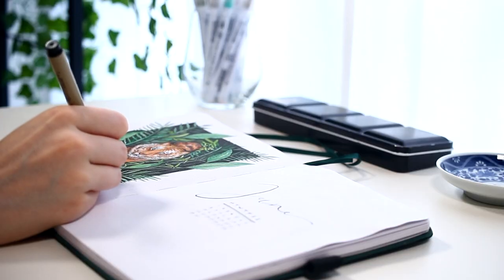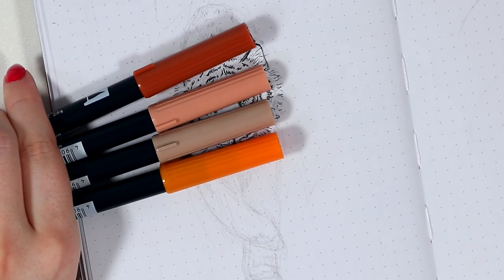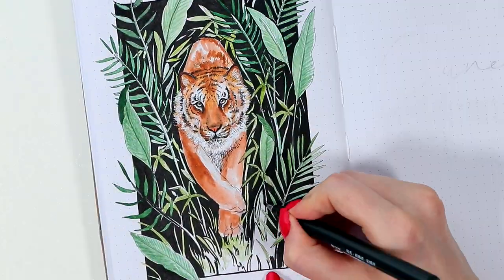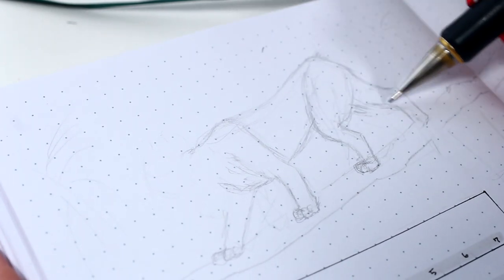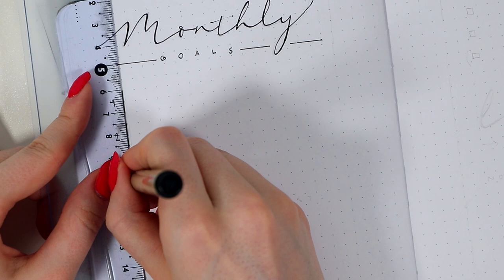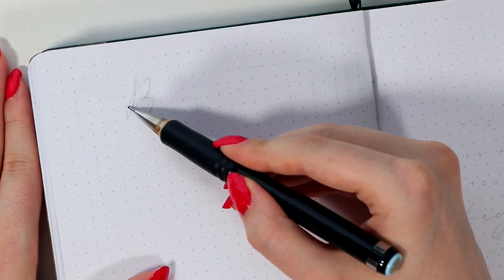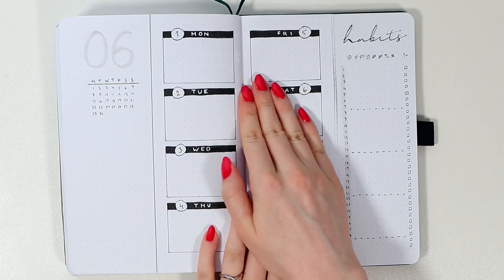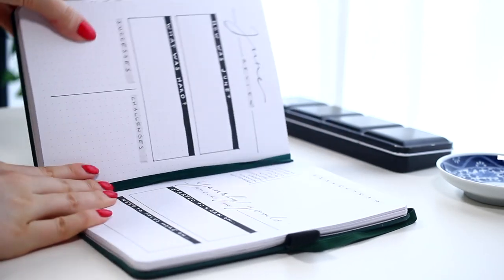JUNE 2020 Plan With Me // Bullet Journal Monthly Setup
Today it's time for the June 2020 Bullet Journal Plan With Me video! This time I'm showing you how to get this darker, mysterious jungle-inspired monthly setup, that will give some challenge even for more experienced bullet journalers! ^^

I've had these cuter and lighter themes for the past months in my bullet journal, so I really wanted to test out some black backgrounds and darker colors. It was super fun to play with all these new decorations, without of course forgetting the planning aspect from this month. I really tried to focus on the goal-setting in this monthly setup, as well as leave some room for thoughts and things I want to learn about.

As always I really hope you'll enjoy watching this jungle plan with me video from June 2020, maybe even get some inspiration out of it, and have an amazing month where ever you are! ^^ ❤

♦ THEMES, STICKERS AND PRINTS FOR PURCHASE ♦

Here you can find stickers, digital download version of my themes and some printables of the drawings ^^

♦ Schmincke Horadam Aquarell Paints, 12 color set:
(US) (UK)

♦ Sakura Pigma Microns (005, 01, 08):
(US) (UK)

♦ Tombow Dual Brush Pen N89 Warm Grey 1:
(US) / (UK)

♦ Kuretake ZIG Clean Color Brush Pen Blender:
(US) / (UK)

♦ Uniball Signo White Gel Pen:
(US) / (UK)

♦ Tombow Fudenosuke Soft Tip Pen:
(US) (UK)

♦ Tombow Dual Brush Pen N.158 Dark Olive:
(US) / (UK)

♦ Tombow Dual Brush Pen N. 992 Sand (on tiger):
(US) / (UK)

♦ Tombow Dual Brush Pen No.947 Burnt Sienna (on tiger):
(US) / (UK)

♦ Tombow Dual Brush Pen No.912 Pale Cherry (on tiger):
(US) / (UK)

♦ Tombow Dual Brush Pen No.993 Chrome Orange (on tiger):
(US) / (UK)

Others:
- Ruler: I've bought this probably 7 years ago from my local stationery store, I have no idea which brand this is ^^"
- Nail Polish: KL Polish Magic City (two coats)

... Hello everybody! My name is Anna and I'm a young woman from Finland with wild dreams. I started bullet journaling in March 2018 and I'm completely in love. If you share the same hobby, grab your journal, sit back and Journal Away with me. ❤